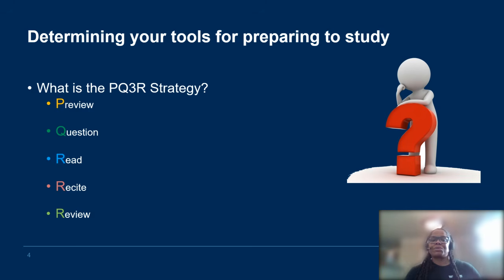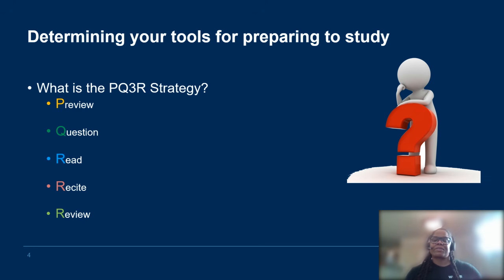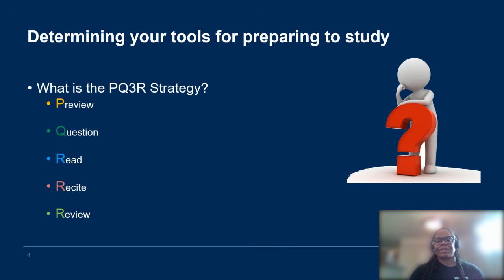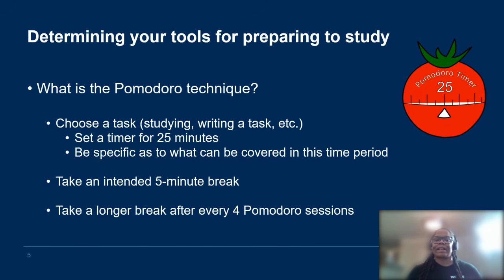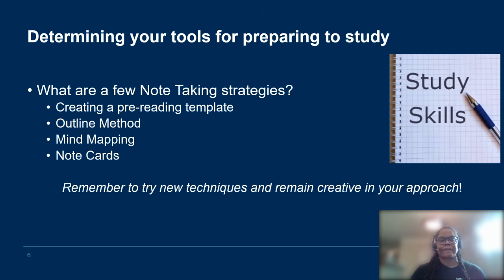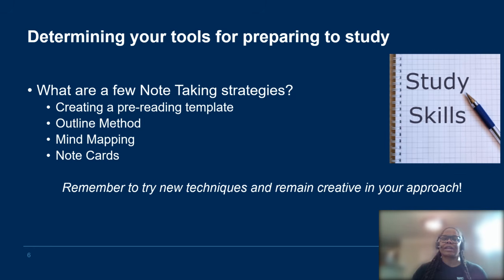Tools to Master Study Success